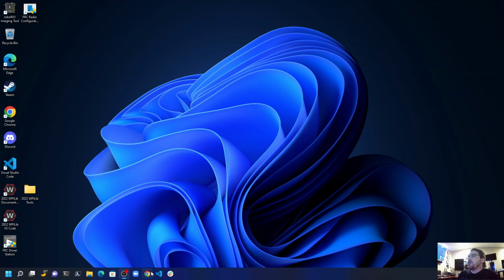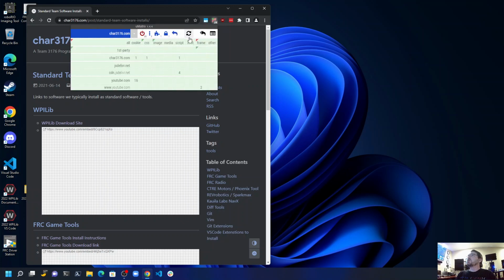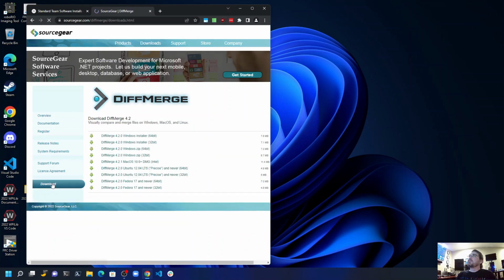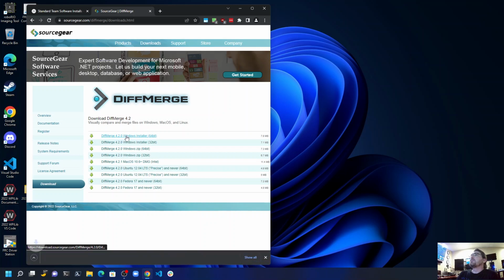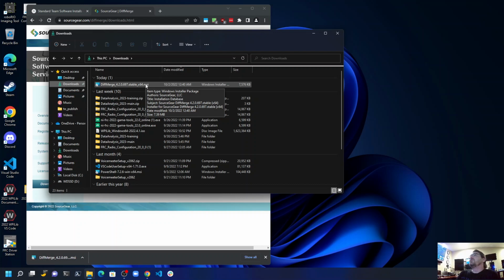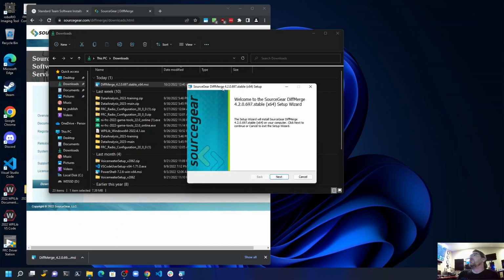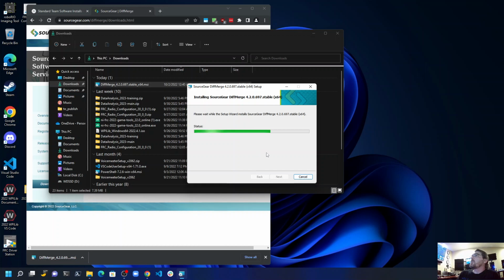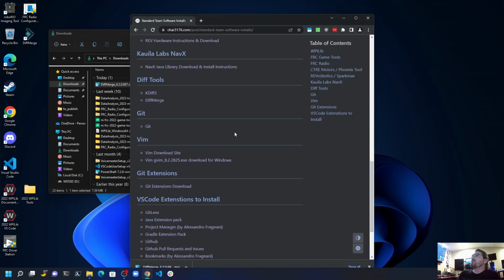StandSoftwaresInstalls Part7 DiffMerge 2022 10 01 23 30 19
Part 7 of the Team 3176 Series that shows how to install the Standard Softwares needed in order to fully function as a member of the Programming/Control-Systems team in 2023.